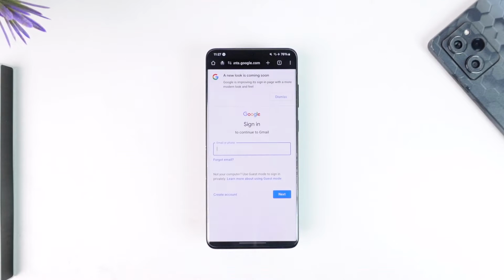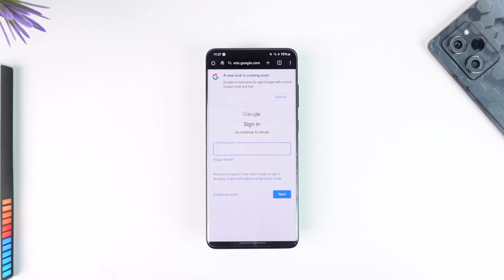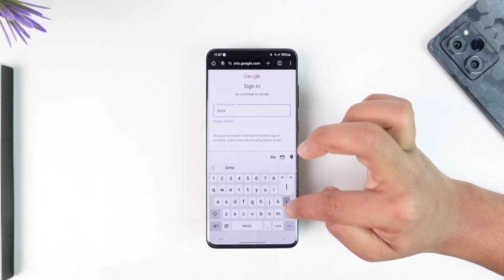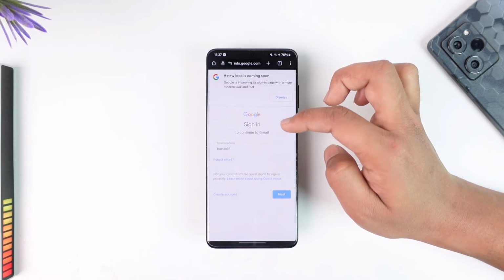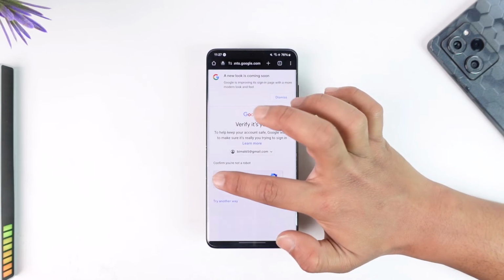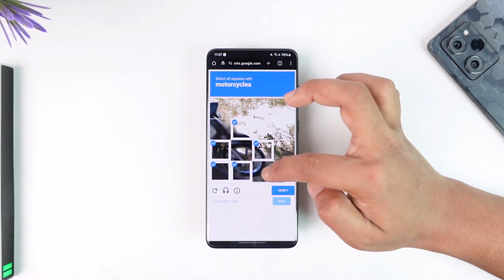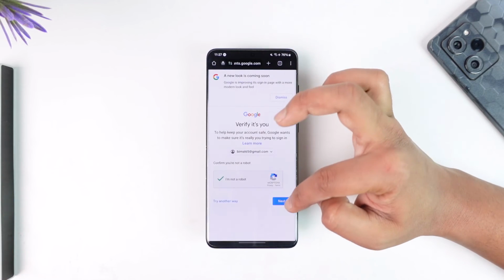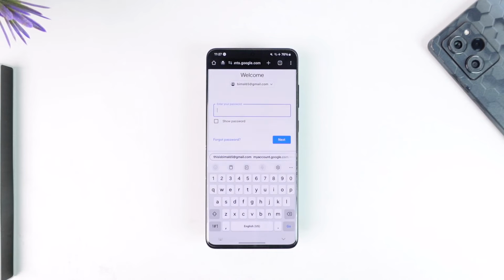How to Open Gmail Account Without Verification Code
This video guides you through an easy step-by-step process to open a Gmail account without a verification code. So make sure to watch this video till the end.

~ Chapters:
0:00 Introduction
0:12 Open / Login Without Code
0:58 Conclusion